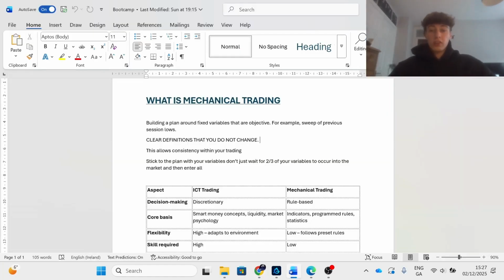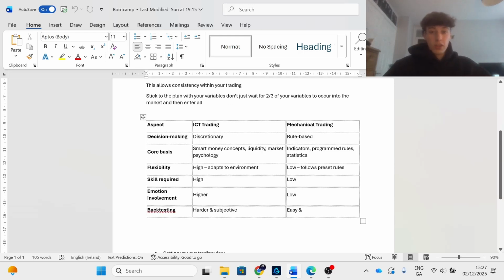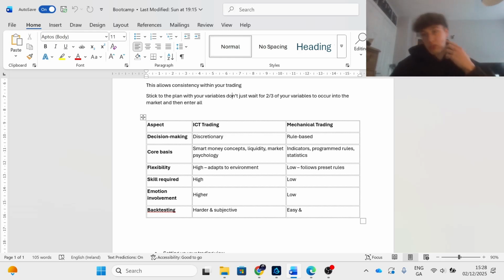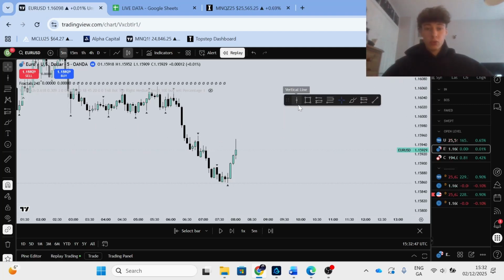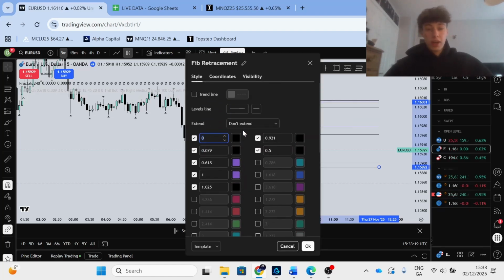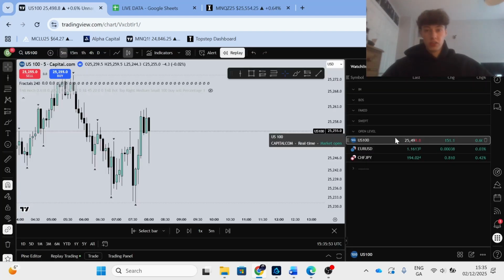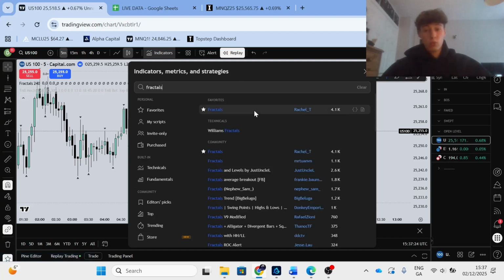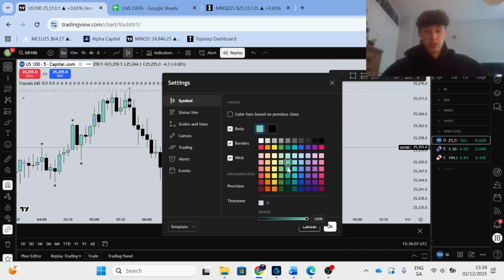Bobbles Mechanical Day Trading Bootcamp — Episode 1: Getting Set Up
In this video we walk through the basic setup so you can start building a mechanical approach to the markets. More episodes coming soon.